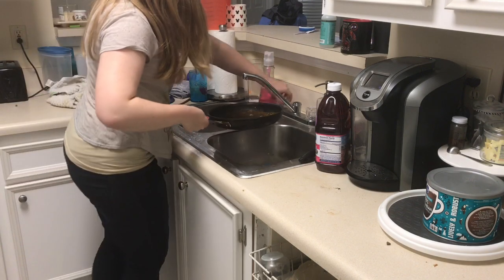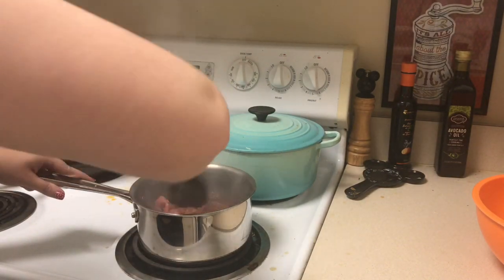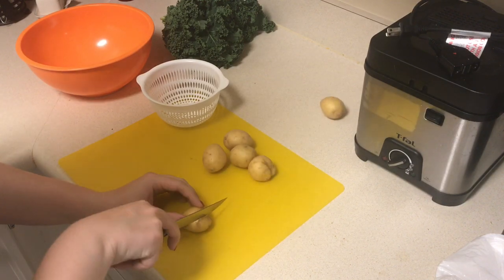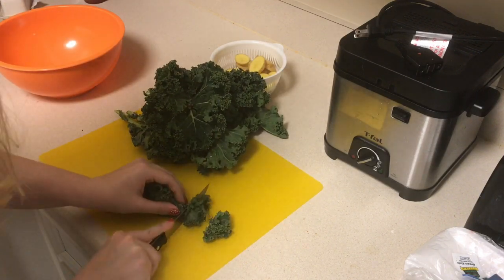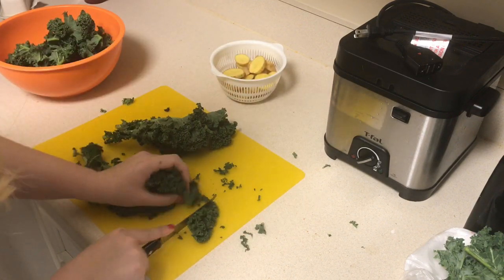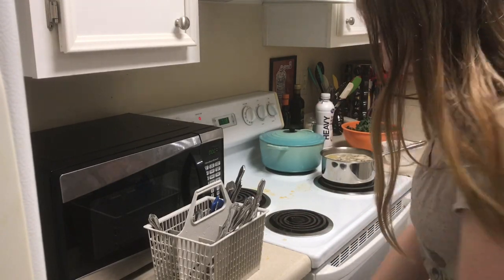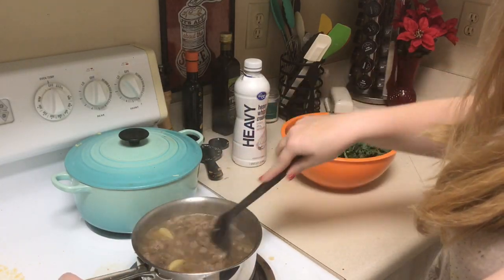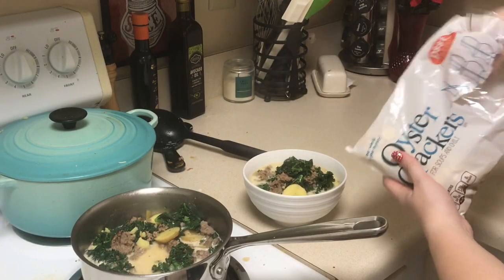Easy 5-Ingredient Recipe//Clean With Me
Hey guys! Welcome to my first video! I wanted to show you guys one of my favorite, easy soup recipes, Italian Kale soup! It just has 5 ingredients and you can cook it in less than 30 minutes! I also wanted to give you guys some cleaning motivation while we cook together! I hope you guys stick around and join in on the sunshine fun! I'm always open to new ideas and fun activities to give people motivation and inspiration!

Hello! My name is Vicki and I am a 23 year old from Atlanta, Georgia! Thank you so much for stopping by my channel. I want this channel to be a place of inspirational and motivational content. I want to be able to bring a positive outlook to life and take you along with me as I grow as a person and a channel. I hope my channel brightens your day and helps you get some motivation and inspiration!